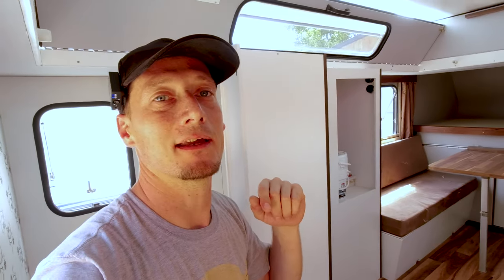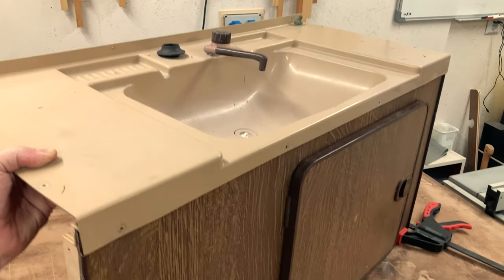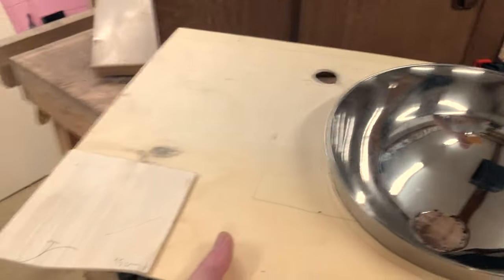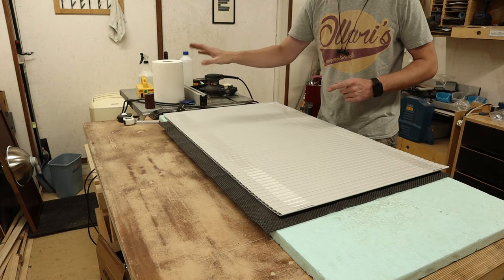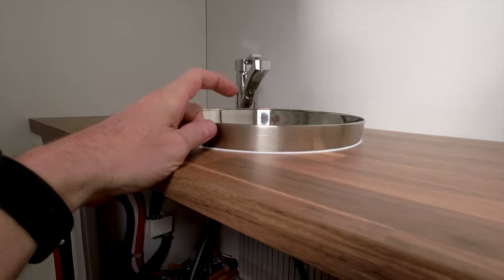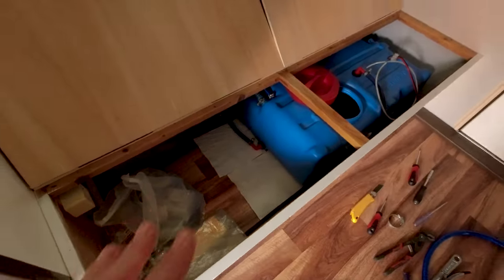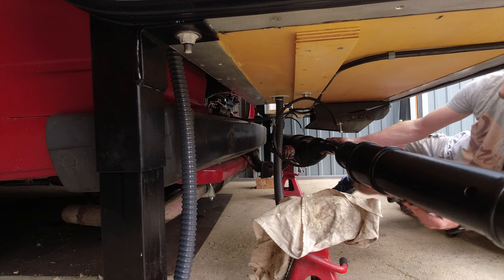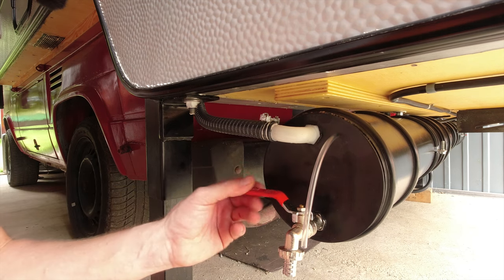WET BATHROOM from SCRATCH! // Truck Camper Build Ep 20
It's time to finish the wet bathroom in the camper! I took a mixing bowl for the sink, made the countertop, and fitted the shower pan and tambour door. and I mounted the salvaged pieces from the rotten Tischer camper. oh yeah, and a gray water tank made from PVC pipes.
 I hope you enjoy it, thank you very much for watching!

Big thanks to all my patrons!

Planer & Jointer
Track saw
Table saw
Miter saw
Nail Gun